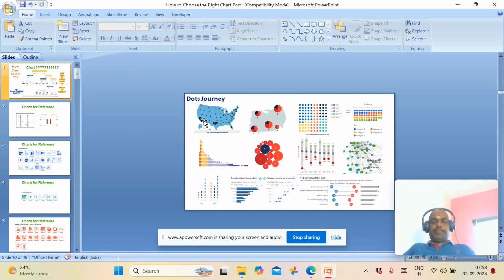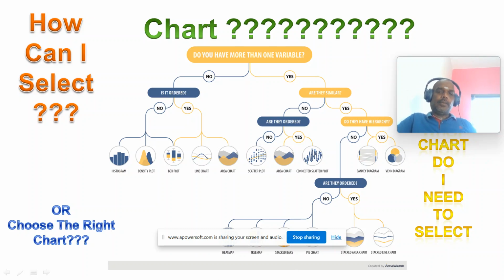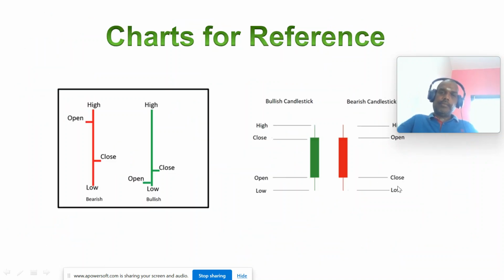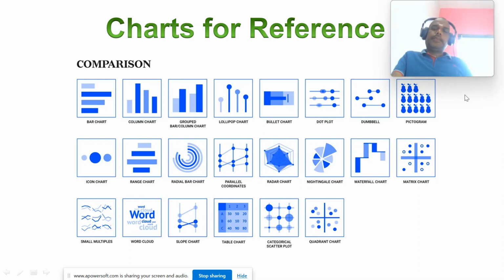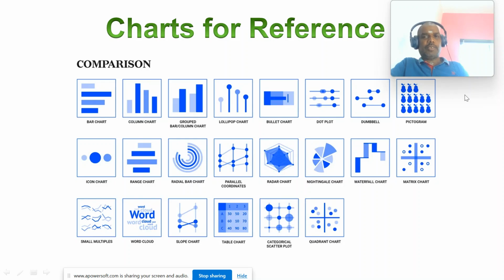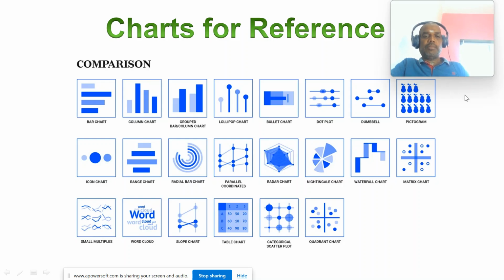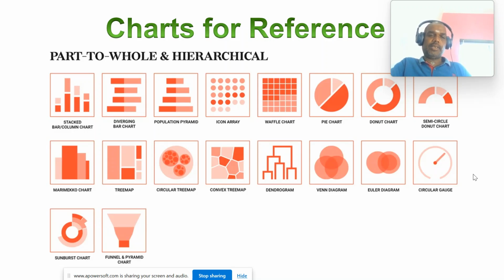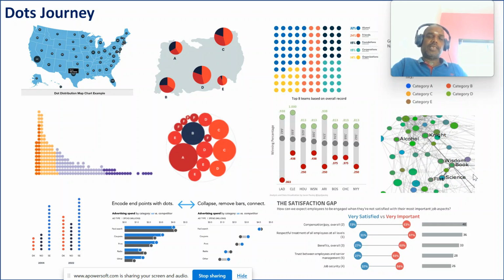How to Choose the right chart Part1